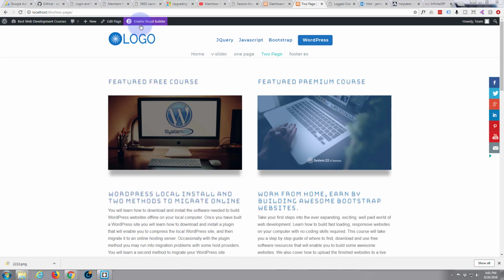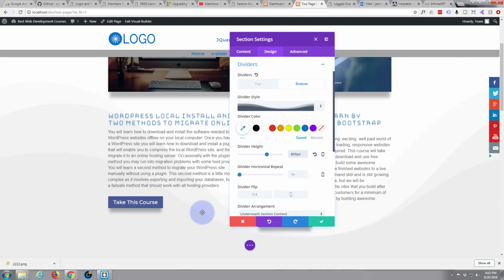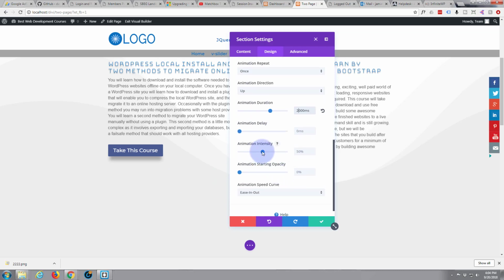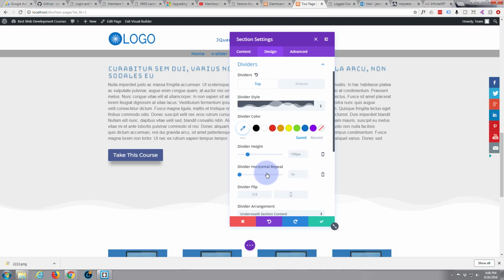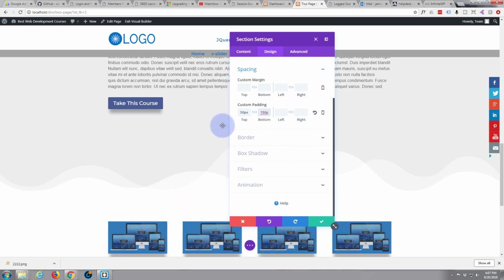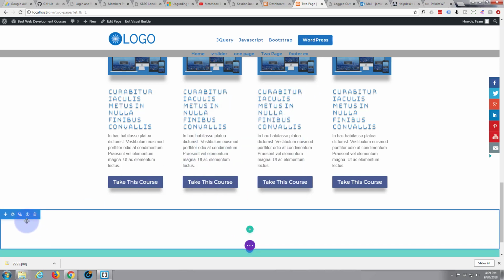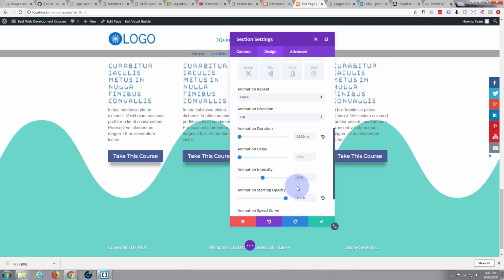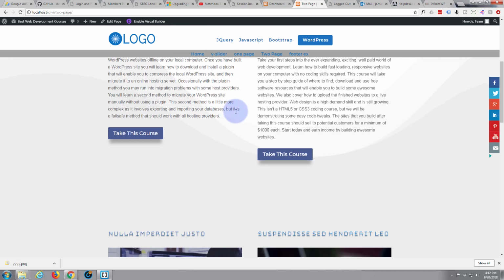Divi 3 How To Add Motion To Sections - Divi WordPress Theme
Divi 3 - How To Add Motion To Sections. The Divi theme from elegant themes is absolutely awesome. Whenever I have a WordPress build, it's my go-to theme every time. I have built many, many sites with the Divi theme and it just keeps on getting better. Elegant themes keeps adding features, and tools to increase your productivity, as well as ease of use and site load speed. So if you are building a WordPress site I recommend you give it a try. I am pretty sure you will not be disappointed!